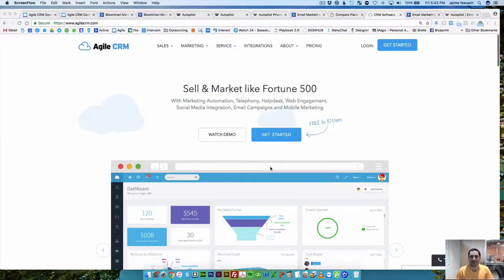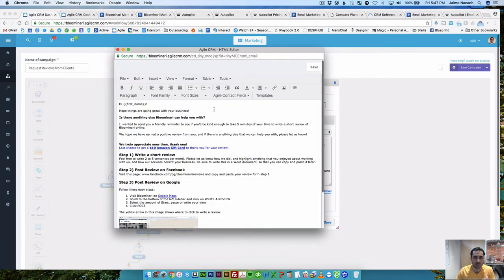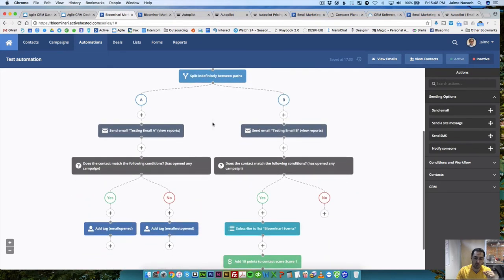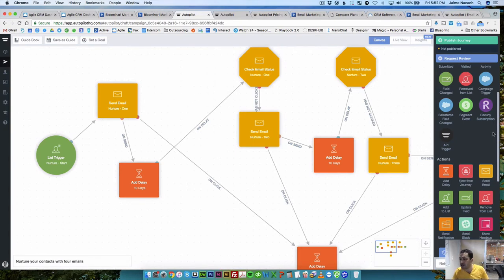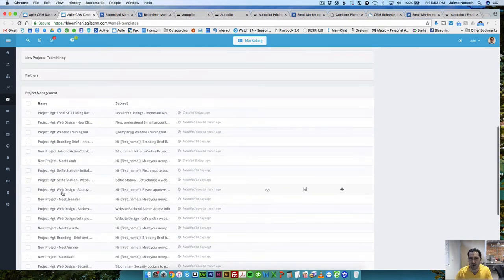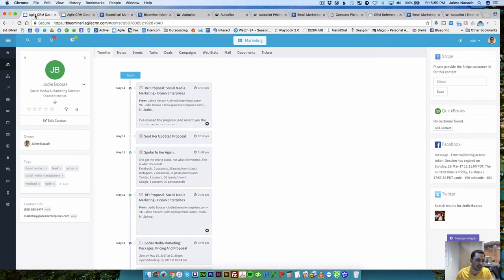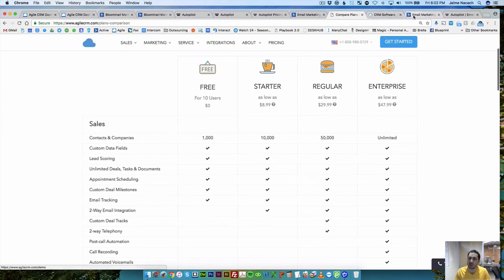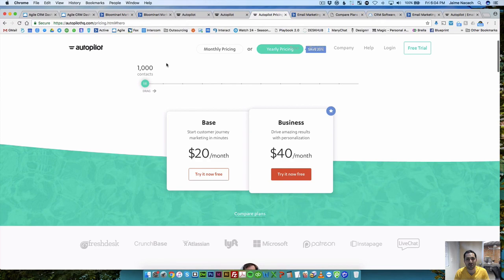E-mail marketing automation: AgileCRM vs. ActiveCampaign vs. Autopilot. MarketingFridays. Ep 18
In this 18th episode of MarketingFridays we explore in detail the differences between 3 main E-mail marketing automation platforms. We compare AgileCRM, ActiveCampaign and AutoPilot.

2 out of 3 platforms also incorporate a CRM (customer relationship management) system (AgileCRM and ActiveCampaign), so we also briefly compare the differences for how each of them lets you manage and edit contacts.

I created this video while testing AutoPilot and ActiveCampaign as my next E-mail marketing automation platform to use for our digital marketing agency. We're already using AgileCRM for over 2 years and we love it, but on our current pricing plan, the marketing automation features is very very limited.

On this episode, we suggest the use and pairing of AgileCRM and Active Campaign through a sync system called Zapier. We use AgileCRM as our main CRM system, and ActiveCampaign as our main E-mail marketing automation platform.

Our main CRM: AgileCRM.com
ActiveCampaign.com and Autopilothq.com